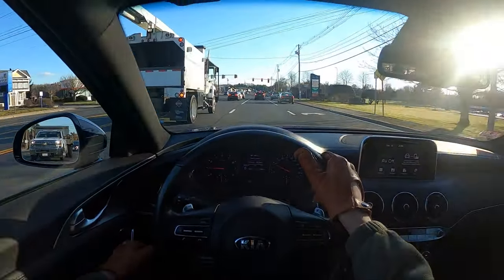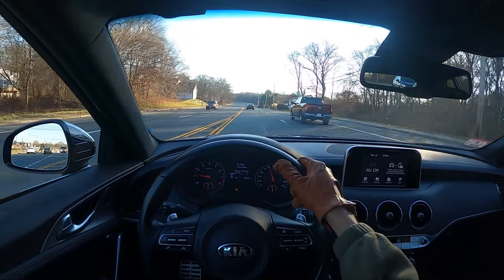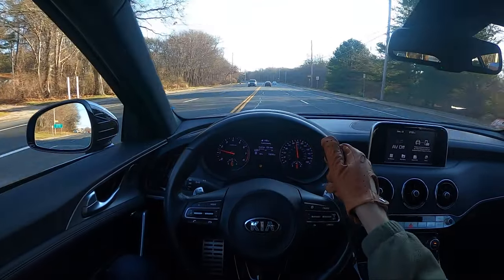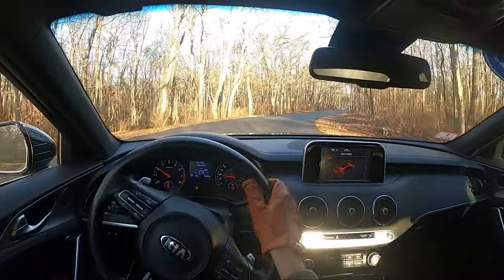2019 KIA Stinger GT AWD POV Test Drive, 0-60 // Radial Reviews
Thank You To Flood Ford Lincoln In Narragansett, RI For Allowing Me To Review This Vehicle.

Filmed on a GoPro Hero8 Black

Specs:
2019 Kia Stinger GT AWD Hatchback
0-60 in ~4.1 Seconds
17/25/20 mpg
3.3 Liter Twin Turbocharged V6 Engine
365 HP
376 Lb-Ft. Torque
8 speed shiftable automatic transmission

~4,023 Lbs Curb Weight